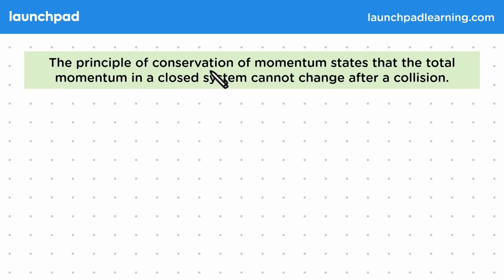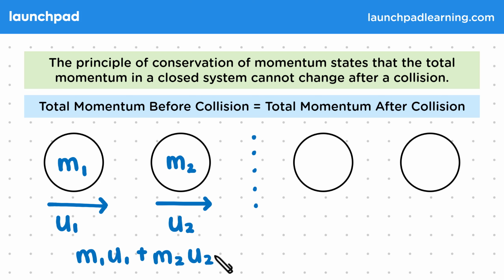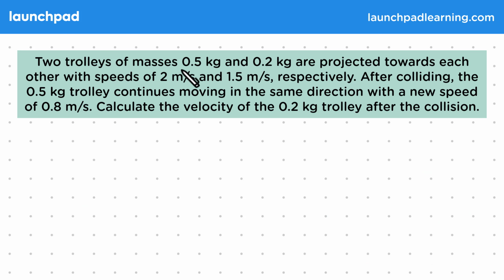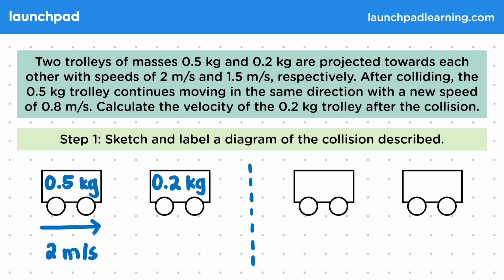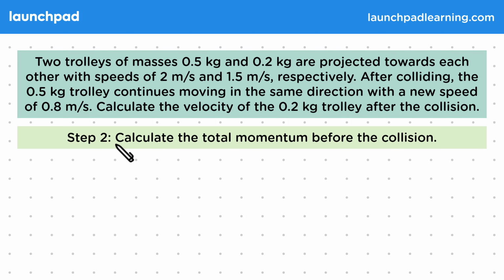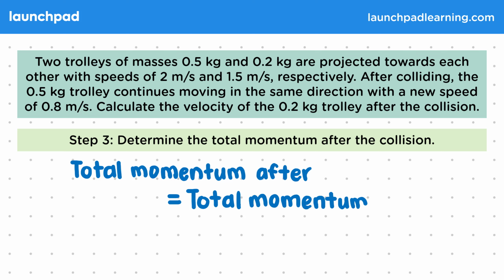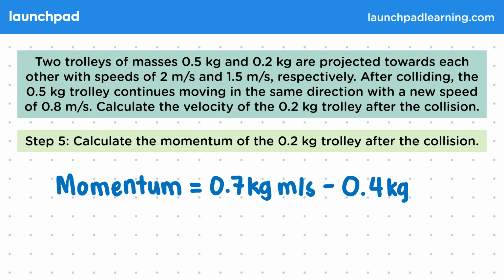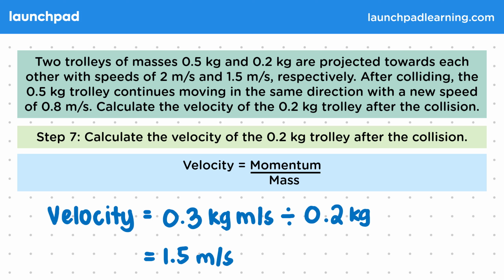Conservation of Momentum Worked Examples - GCSE Physics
🦊 In this GCSE Physics video, we explain that the principle of conservation of momentum states that the total momentum before a collision is equal to the total momentum after the collision. By using this principle, we calculate the velocity of a 0.2 kg trolley after a collision, taking into account the masses, velocities, and directions of the objects involved. The total momentum is conserved, and the final velocity is calculated using the momentum equation.